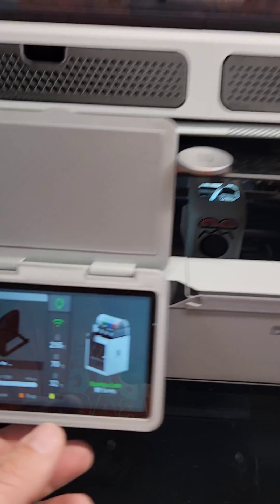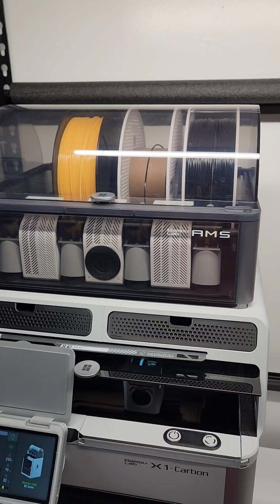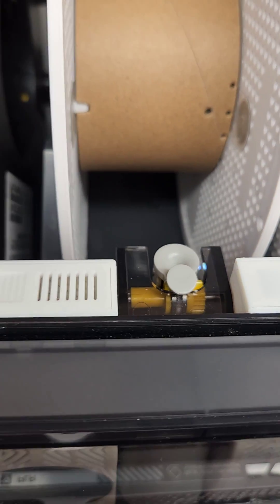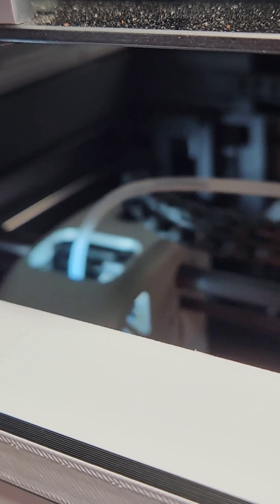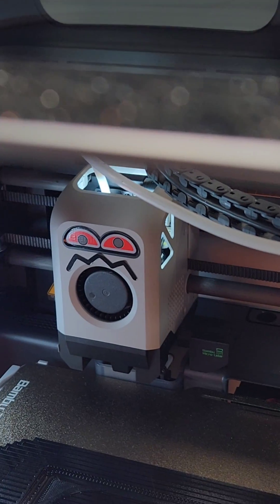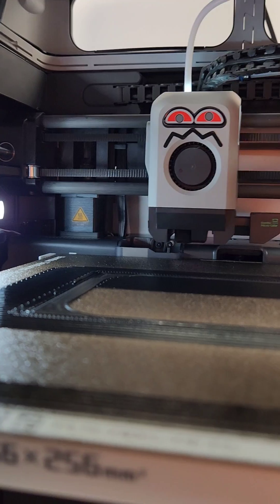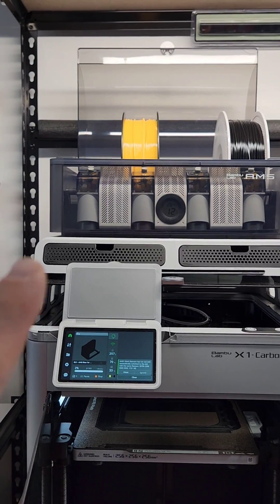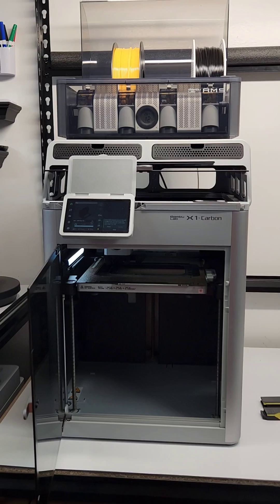When the bambulabx1carbon changes Filament on AMS System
When the bambulabx1carbon changes Filament on the AMS System